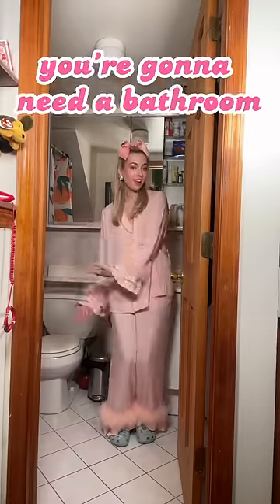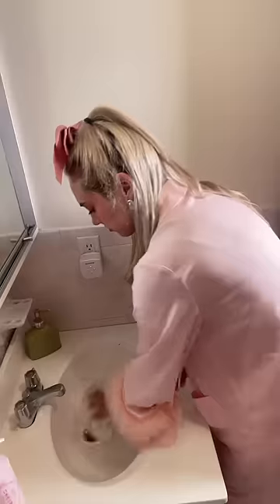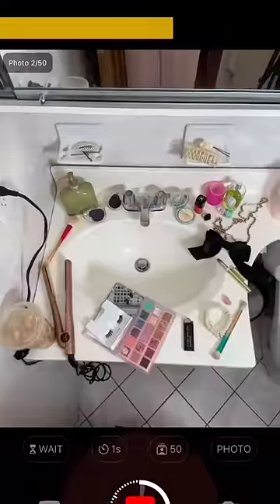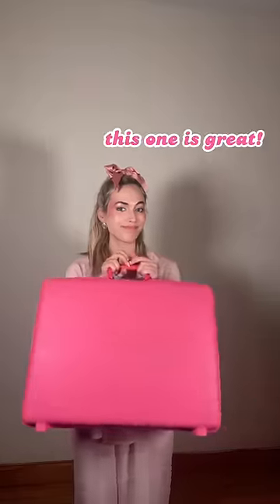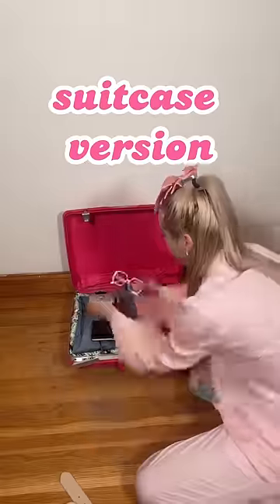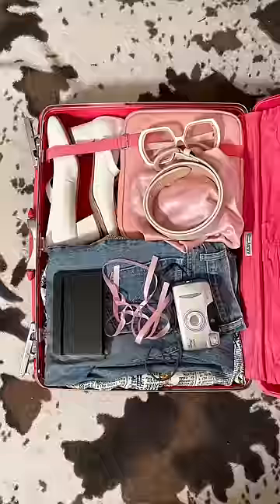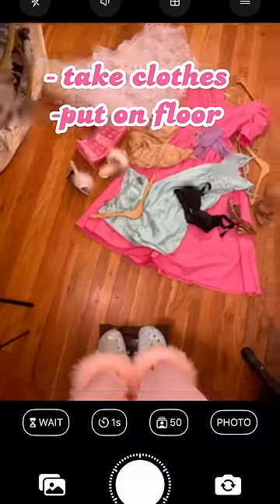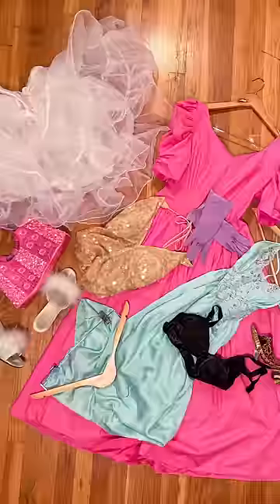Aesthetic photo inspo 📸PhotoInspo